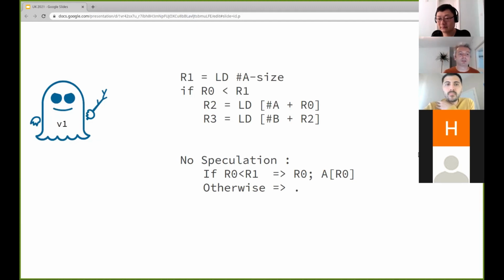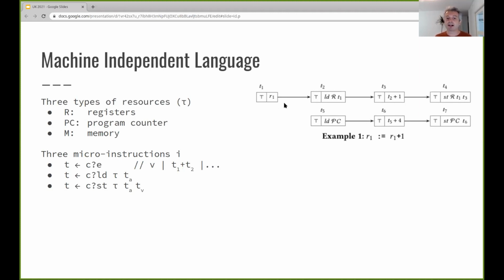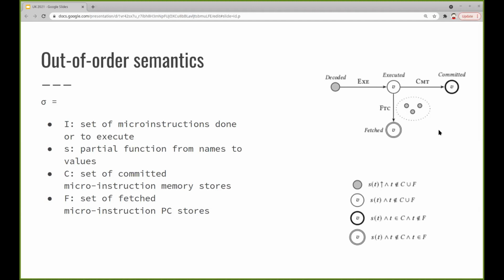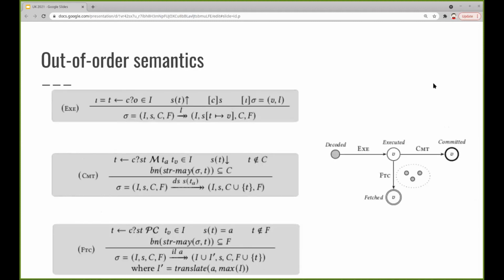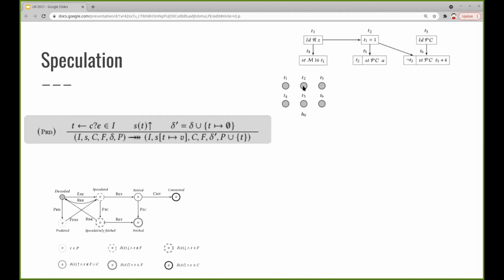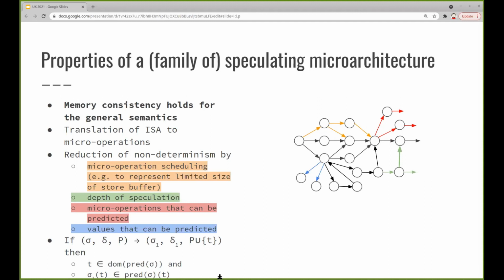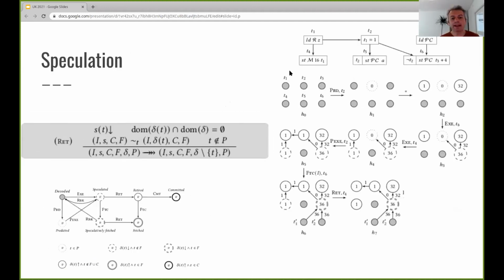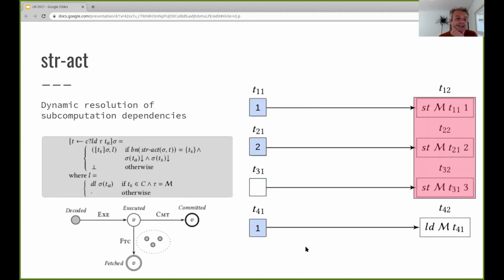Roberto Guanciale (KTH) - InSpectre: Breaking & Fixing Microarchitectural Vulns by Formal Analysis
The Spectre attacks have demonstrated the fundamental insecurity of current computer microarchitecture. The attacks use features like pipelining, out-of-order and speculation to extract arbitrary information about the memory contents of a process. A comprehensive formal microarchitectural model capable of representing the forms of out-of-order and speculative behavior that can meaningfully be implemented in a high performance pipelined architecture has not yet emerged. Such a model would be very useful, as it would allow the existence and non-existence of vulnerabilities, and soundness of countermeasures to be formally established. We present such a model targeting single core processors. The model is intentionally very general and provides an infrastructure to define models of real CPUs. It incorporates microarchitectural features that underpin all known Spectre vulnerabilities. We use the model to elucidate the security of existing and new vulnerabilities, as well as to formally analyze the effectiveness of proposed countermeasures. Specifically,we discover three new (potential) vulnerabilities, including a new variant of Spectre v4, a vulnerability on speculative fetching, and a vulnerability on out-of-order execution, and analyze the effectiveness of existing countermeasures including constant time and serializing instructions.